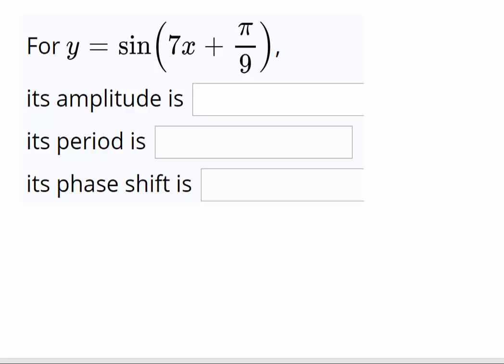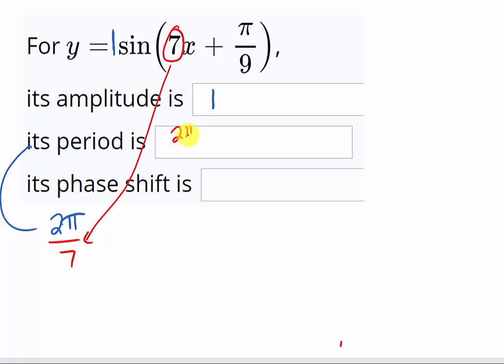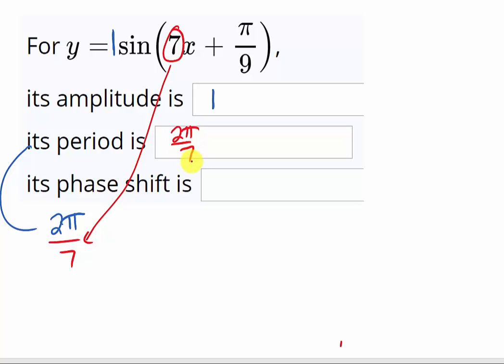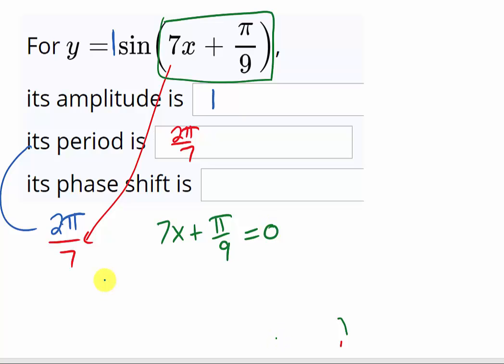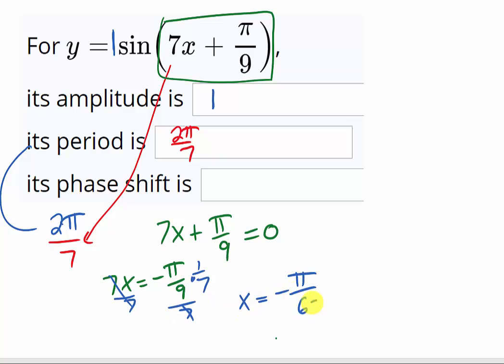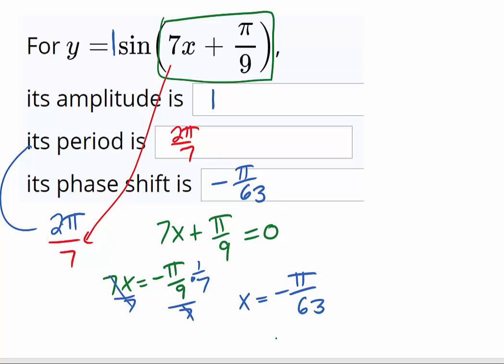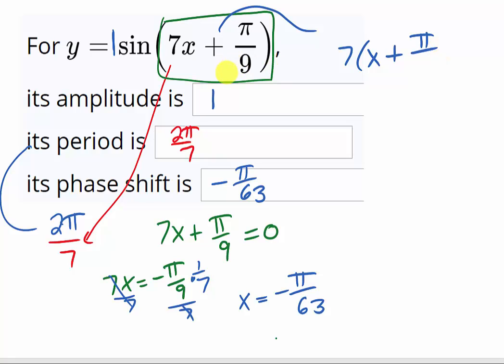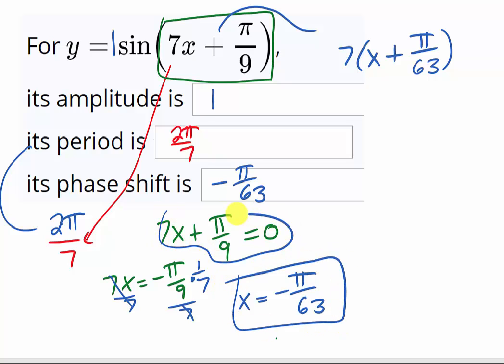3.2 prob 6